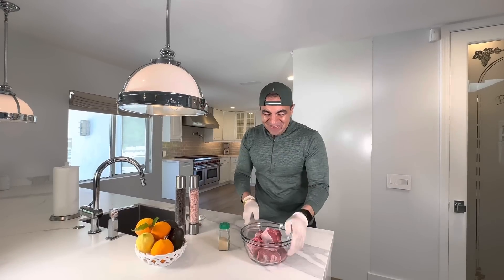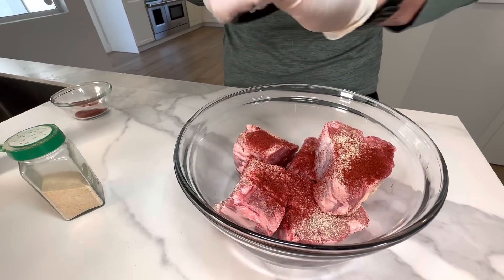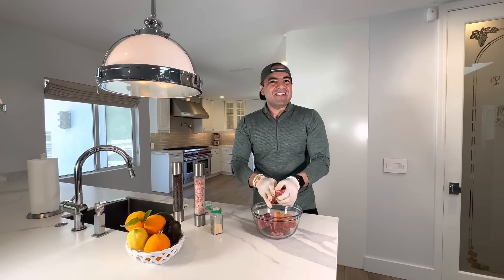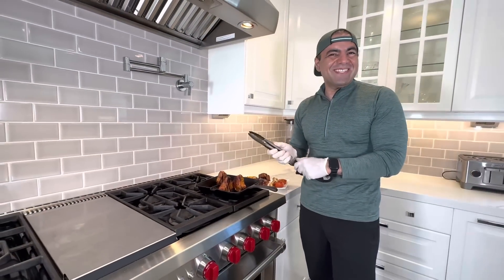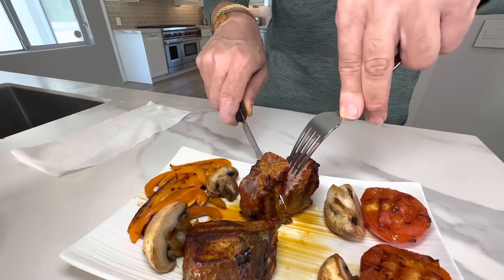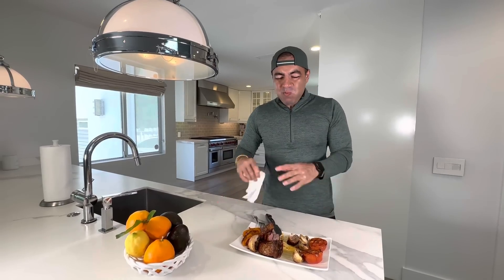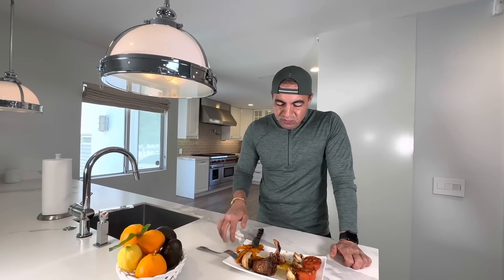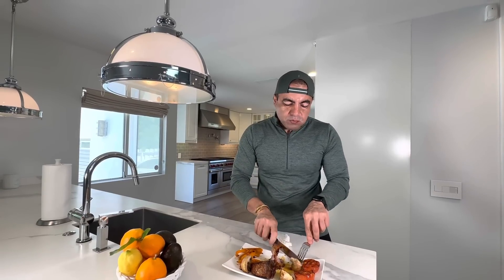Juicy Lamb chop Mediterranean recipe with saffron.